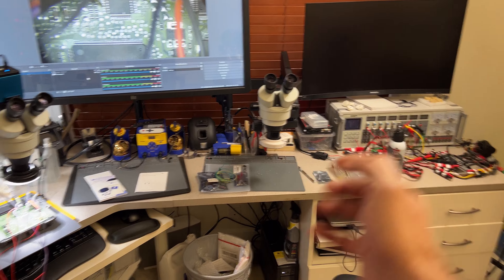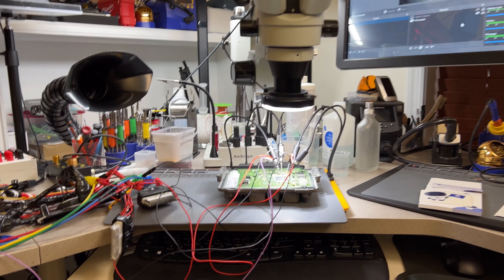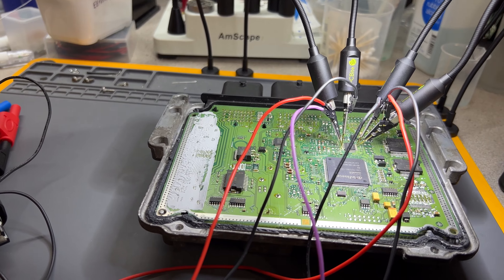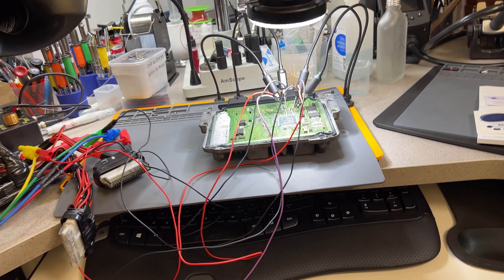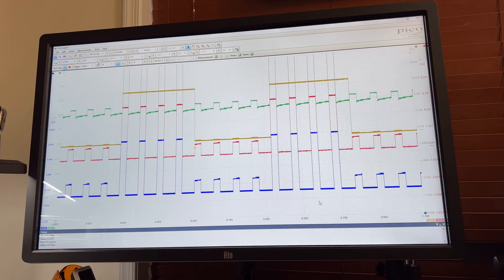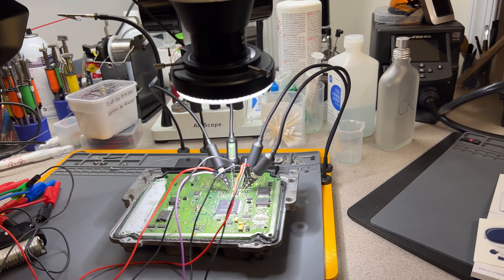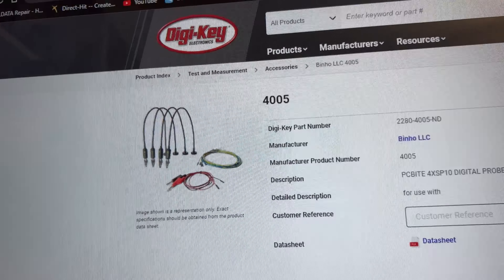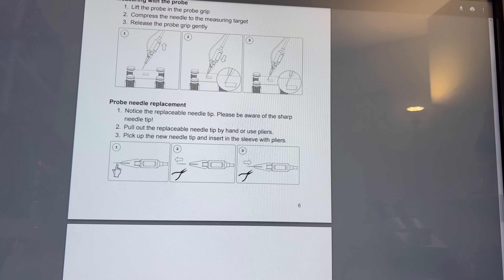PCBite Hands-Free Probe Review If you work on ECMs boards, this is a must-have!!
Hello, all my followers,
This is a super interesting tool that I got and would like to share it with you! Enjoy! Please let me know what you think!